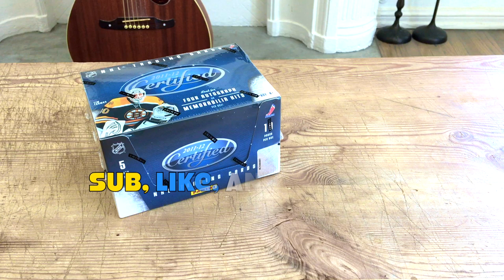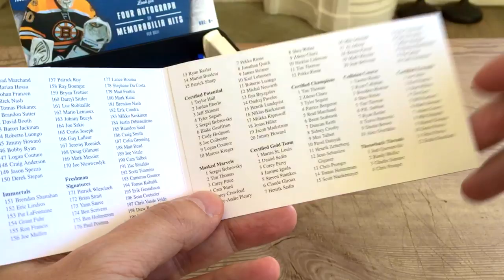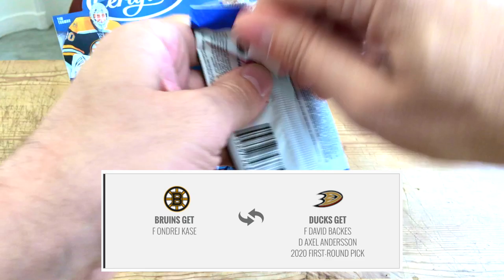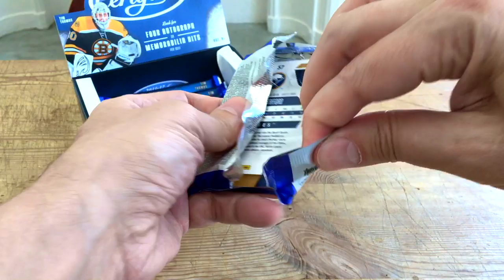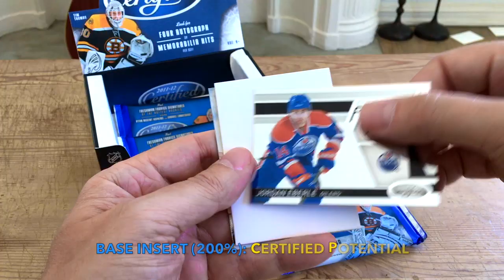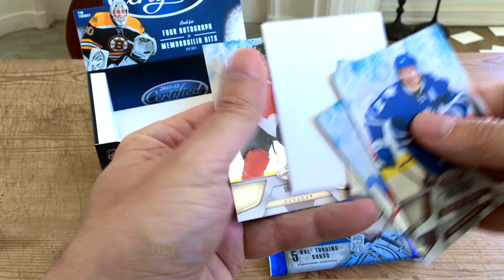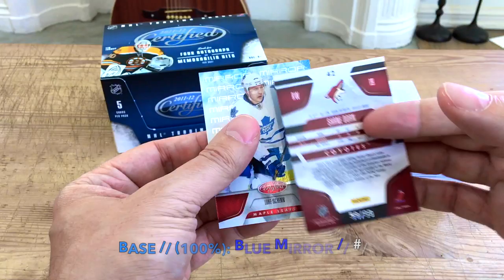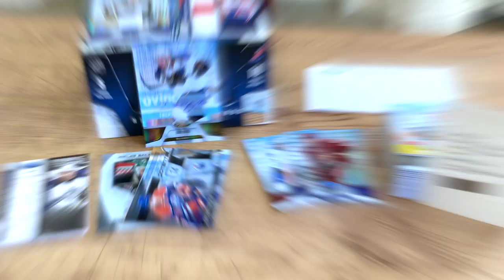2011-12 (11/12) Panini Certified Hockey Hobby Box Break | JACKED PACKS (2020)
See the RECAP of this video: 9:53

2011-12 Panini Certified Hockey Hobby Box

Configuration:
- 5 Cards Per Pack; 10 Packs Per Box

BASE SET: 1-170
FRESHMAN SIGNATURES: 171-206
FRESHMAN FABRIC SIGNATURES: 209-225

4 Autograph or Memorabilia Cards Per Box
- 2 Autos incl 1 Freshman Signatures
- 2 Mems
- 1 Mirror Parallel
- 2 Inserts
- 50 Total Cards

Base Set Checklist
– Autograph Parallels Exist
Mirror Blue #/99
Mirror Gold #/25
Mirror Emerald #/5
Mirror Black #1/1

Freshman Fabric Sigs: C. Hodgson; B. Geoffrion; J. Colborne; A. Henrique; G. Nemisz; C. Klingberg; J. Moore; M. Kruger; A. Palushaj; R. Nugent-Hopkins; R. Johansen; B. Connolly; G. Landeskog; M. Zibanejad; J. Gardiner; J. Faulk; etc. Freshman Sigs: B. Strait; Y. Sauve; B. Scrivens; B. Holmstrom; L. Bouma; S. Da Costa; M. Matt Frattin; B. Nash; M. Koskinen; C. Greening; J. Vitale; C. Talbot; Z. Rinaldo; E. Gustafsson; etc.

1. The entire contents of a previous box break;
2. A white storage box with a card lot; or
3. A full set of cards, incl. some inserts;

TO QUALIFY:
2. Like at least five of my videos
3. Comment on at least five of my videos, including the word:

Please remember to leave a LIKE or COMMENT even if it's about 2020TimHortons, SportsCardForum, 2020SPAuthentic, or 2020OPC cards! I give away cards to those who help promote my channel.